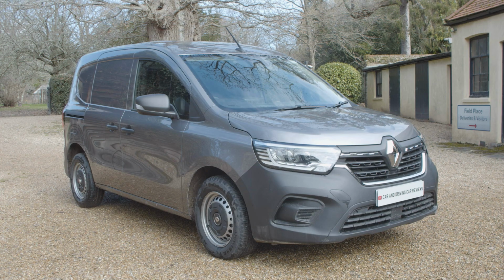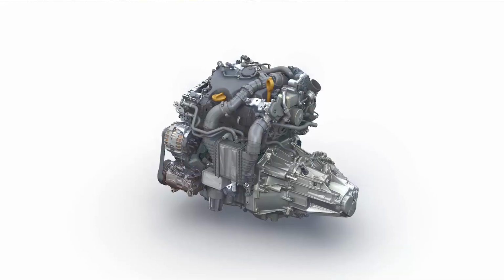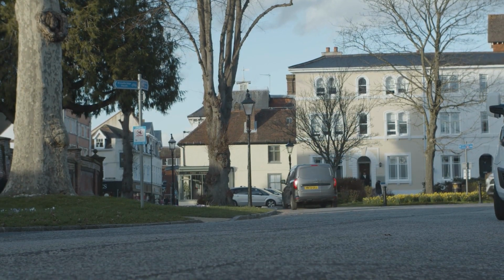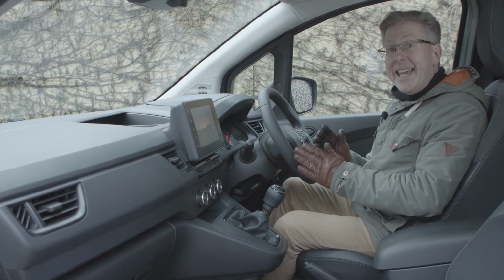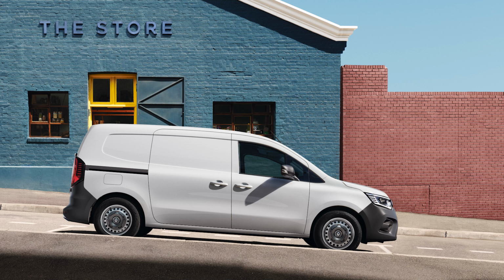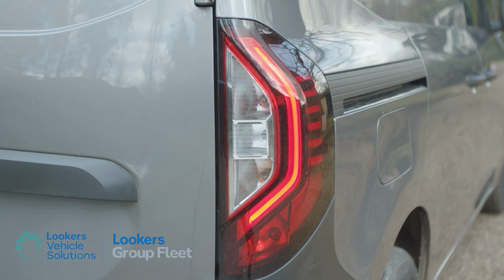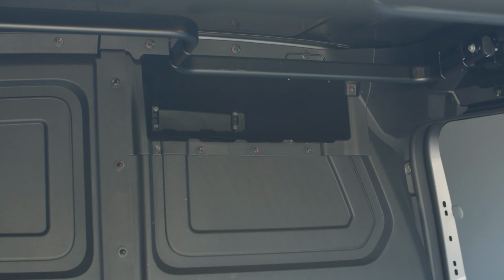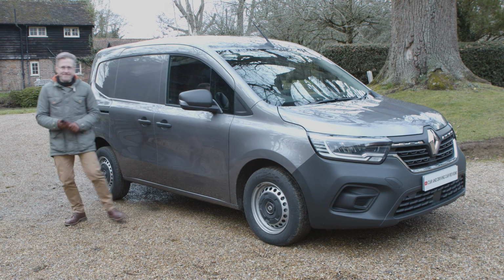lookers short RenaultKangoo 2023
This completely redesigned third generation Renault Kangoo van aims to set fresh standards in compact van design - and in some ways it does. There are some genuinely clever features on offer here - though UK customers can't have all of them - mixed with more than a dash of Gallic flair.